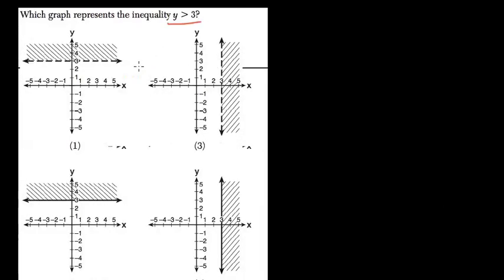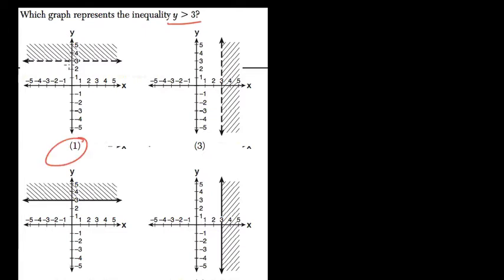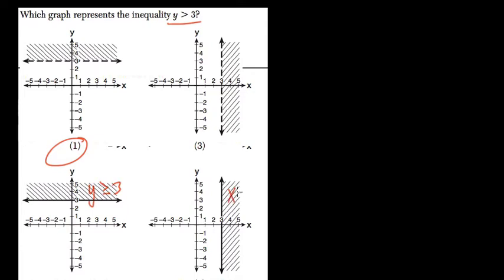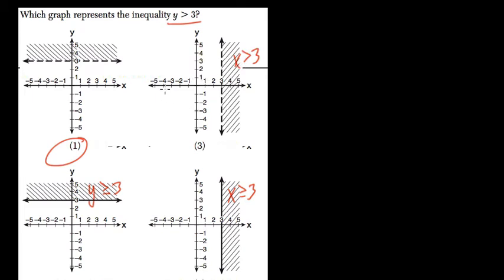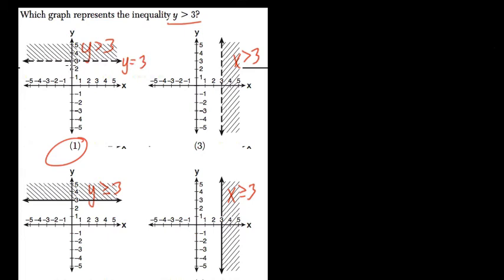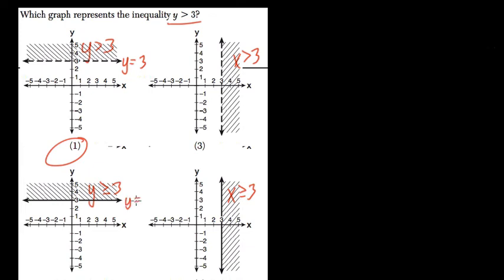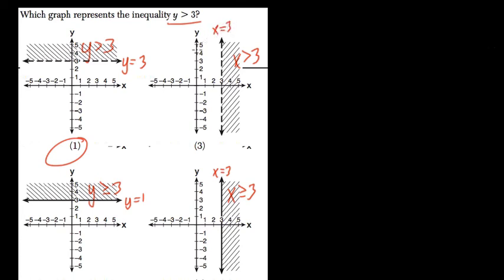Inequalities 3 Algebra Regents